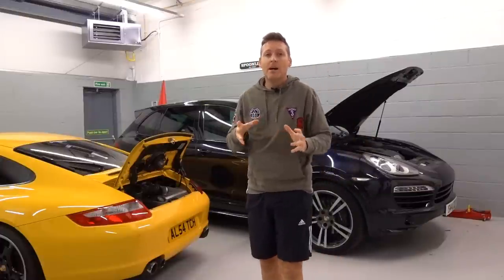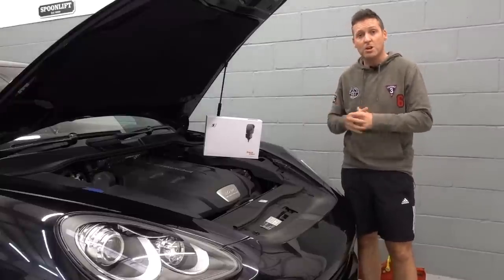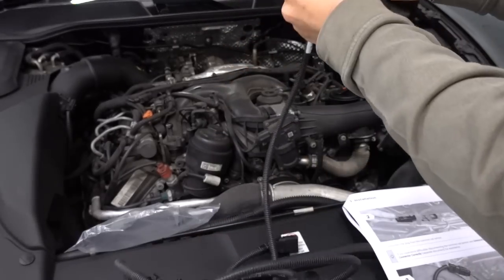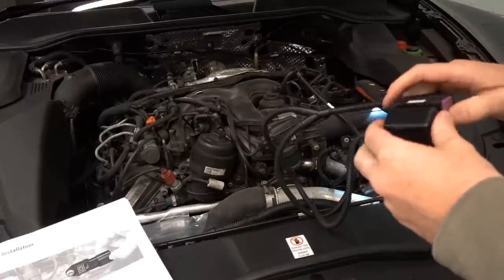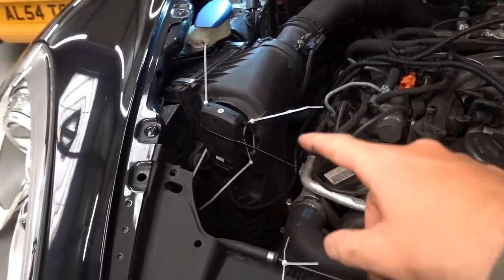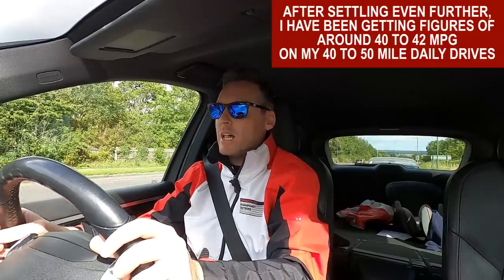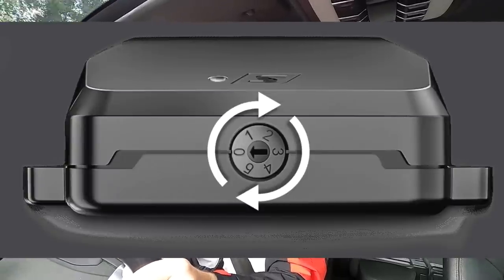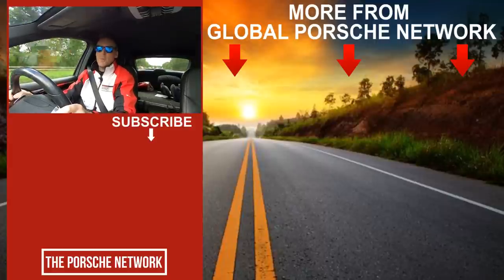More Power In Your Porsche In Under 10 Minutes Extra BHP & MPG 😍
This Mod will give you MORE BHP, increase torque and better MPG In Your Porsche. I'm fitting it to my Porsche Cayenne here, but it also works on your Porsche Panamera, Macan, 911, Cayman & Boxster so long as the car is the newer turbo engines. The company is called Racechip.

-- My recommended Porsche Products --

101 Projects book for Porsche 911

101 Projects book for Porsche Cayman/Boxster

CARLOCK Tracking Device

Porsche Design Aftershave

Porsche Flat 6 Boxer Engine

Porsche Cap

C-Tek charger

Porsche Ceramic Mug

-- Video Equipment Used in my vlogs --

DJI Mavic Pro 2

Sony RX100 Mk7

Go Pro hero 8

DJI Osmo Action

DJI Osmo Pocket

Rode Wireless Go Mic